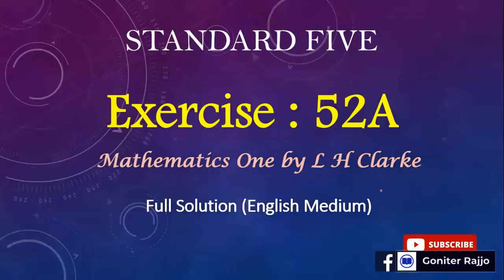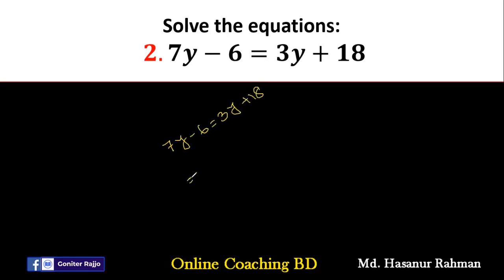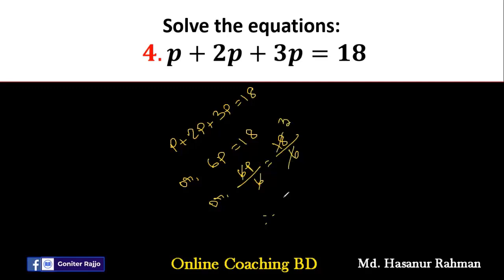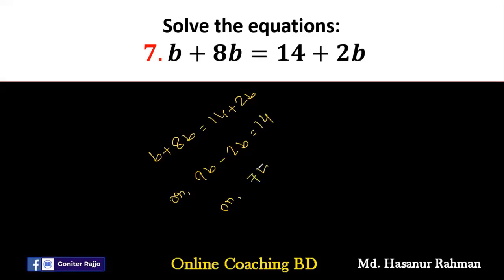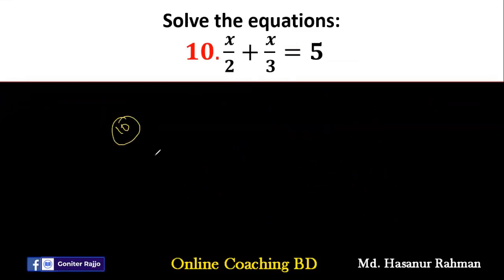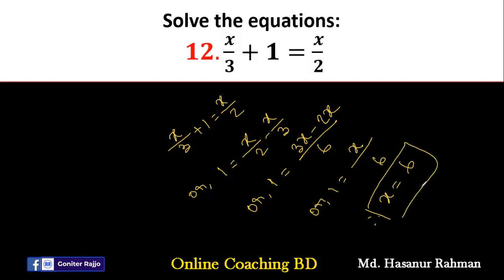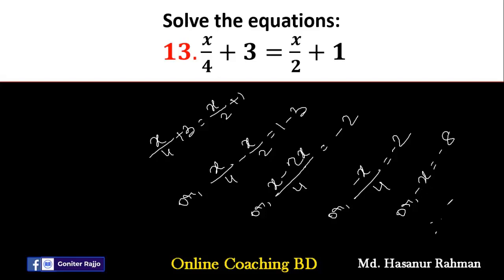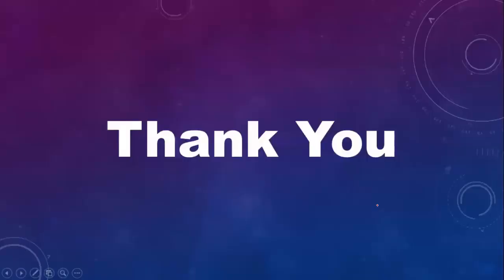STD 5 Mathematics I Exercise: 52A I Full Solution I MATHEMATICS BOOK ONE- L. HARWOOD CLARKE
Presented By: Md. Hasanur Rahman